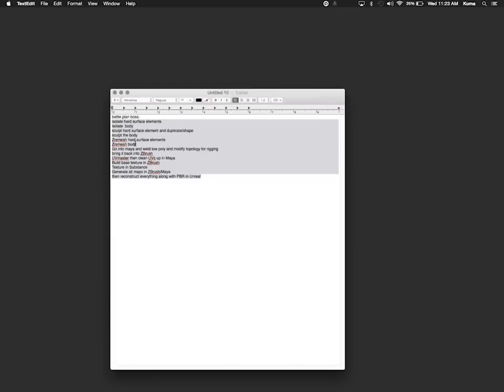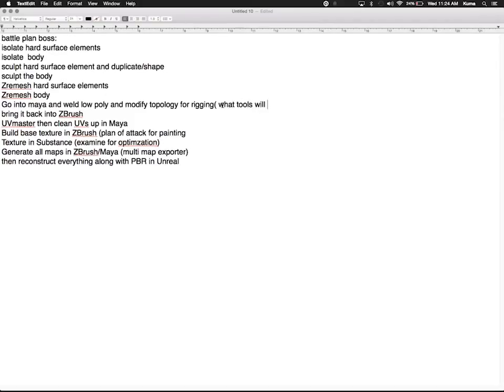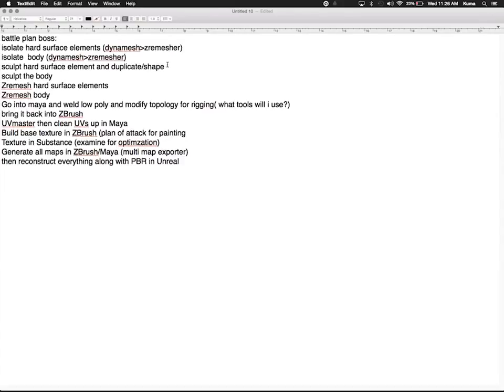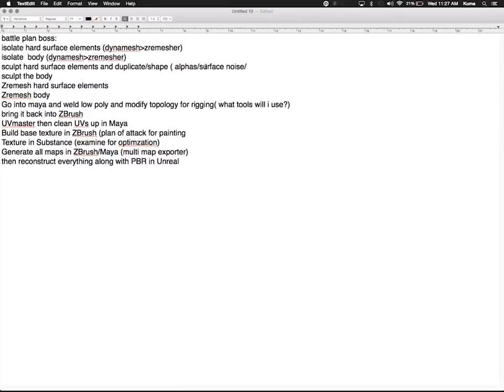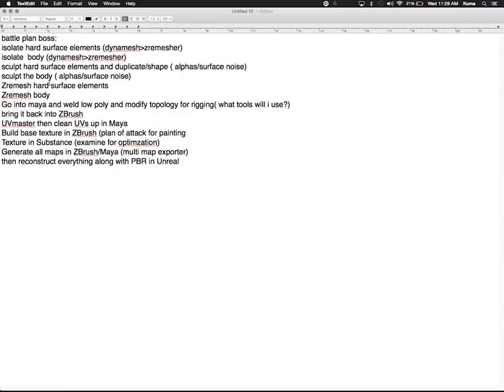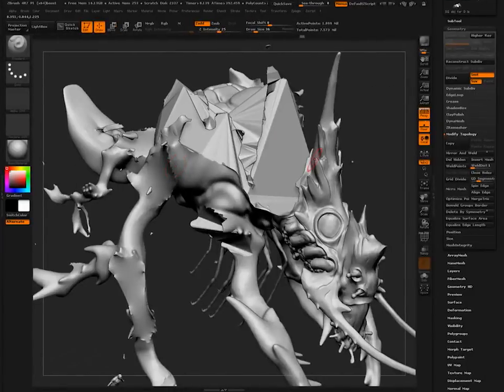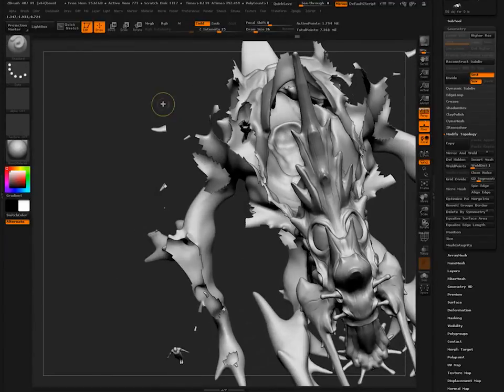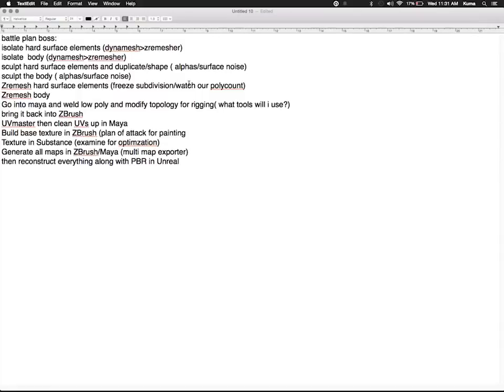02 Planning Out Our Workflow